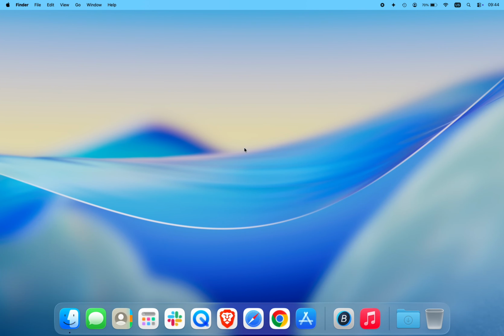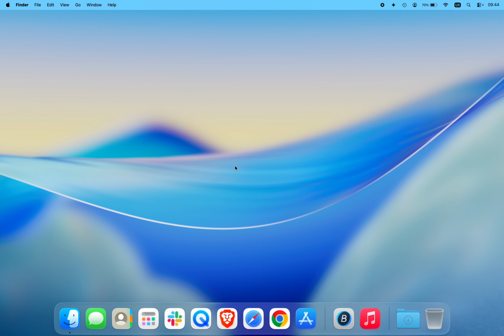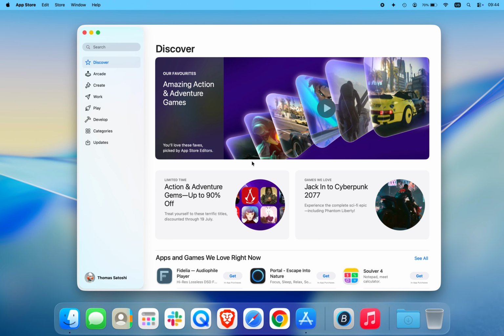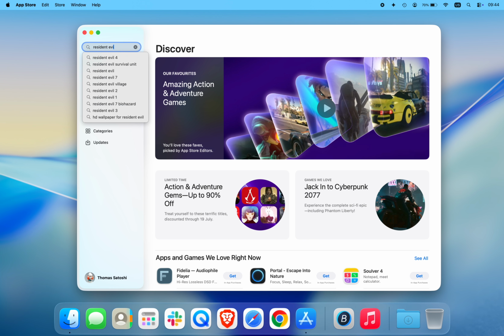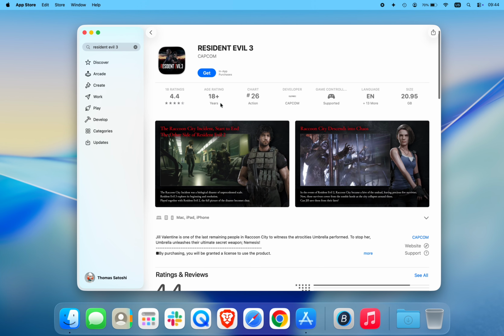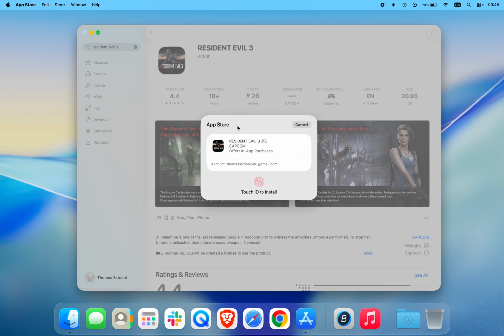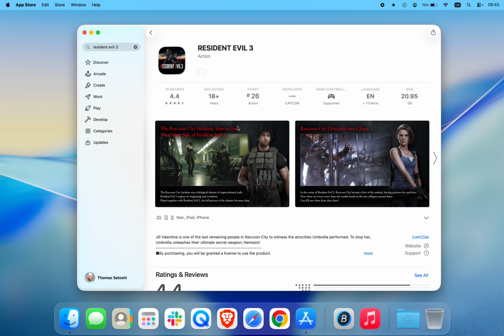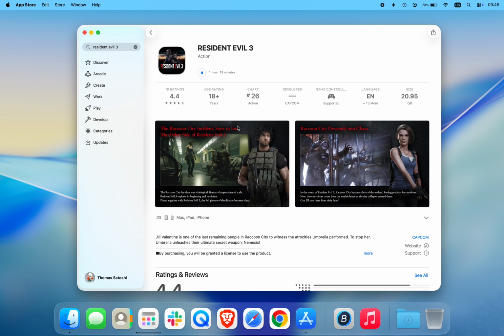How To Download Resident Evil 3 Game on Mac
how to download Resident Evil 3 on your MacBook Pro & Air